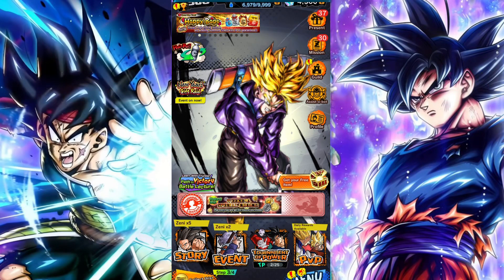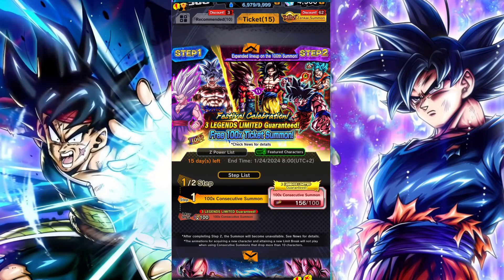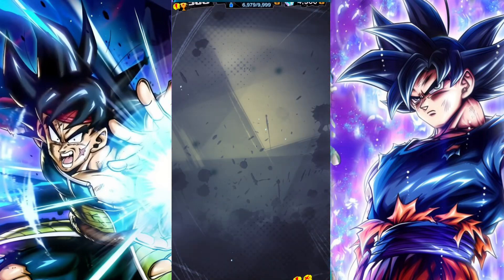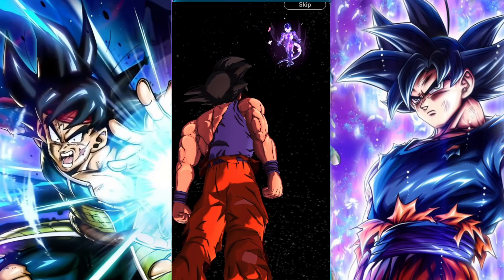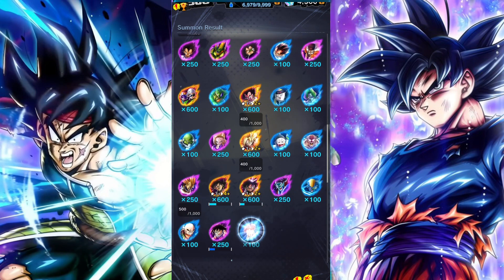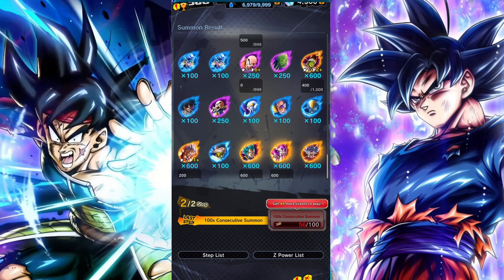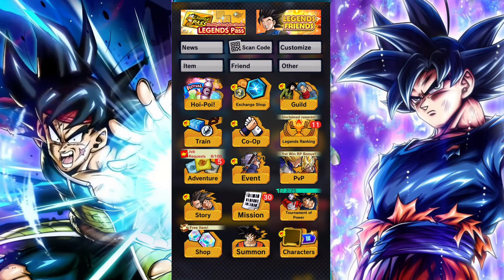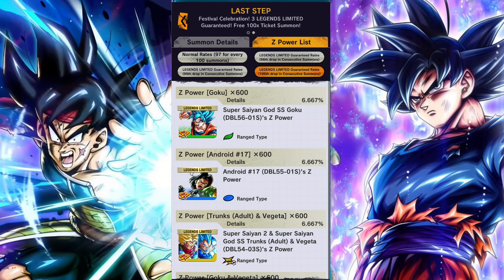MY FIRST THREE FREE LEGENDS LIMITED UNITS SUMMONS: 100 COLLECT TO PLAY! TICKETS: DB LEGENDS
In this video we take a look at my first round of summons with the Collect 100 to Play! Festival Celebration summon tickets that guarantee 6 Legends Limited units in their consecutive summons.